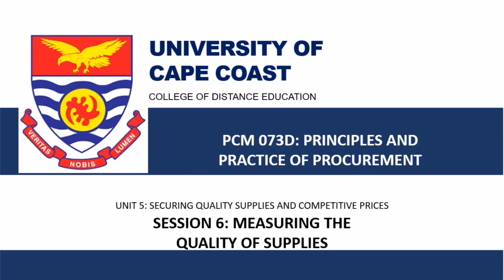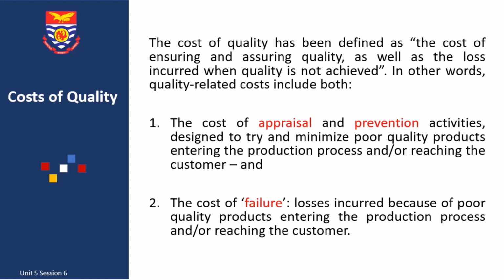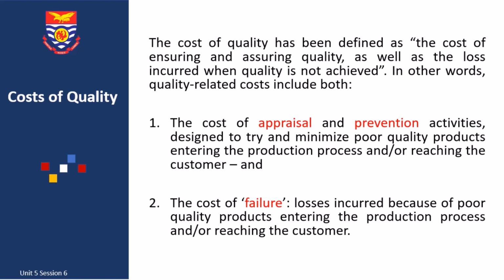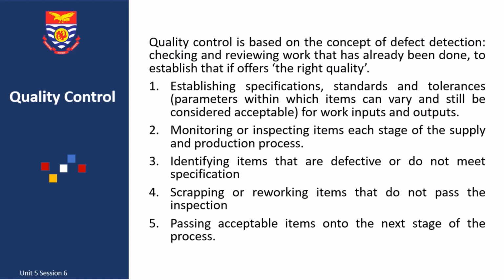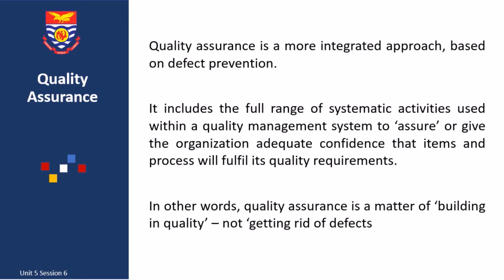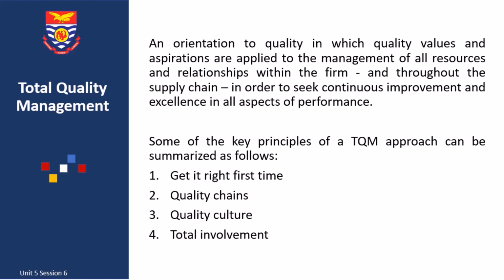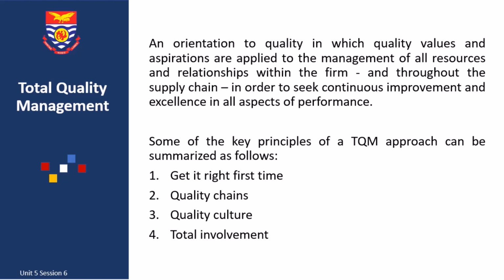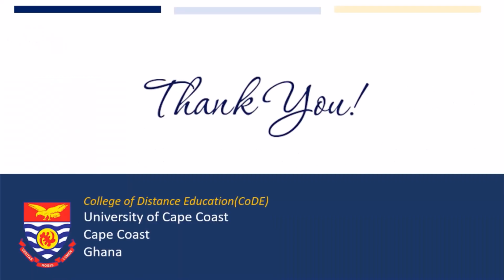Principles And Practice of Procument Unit 5 Session 6